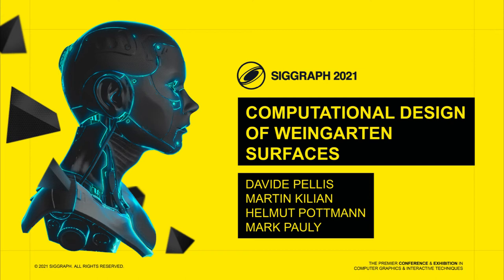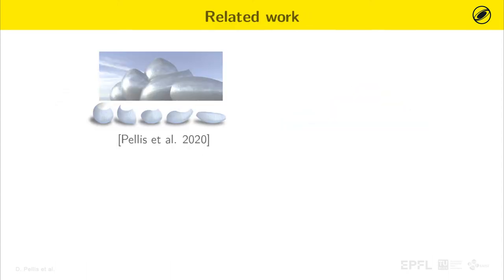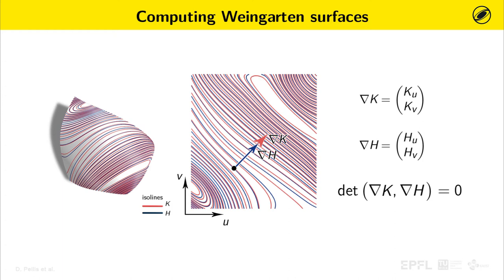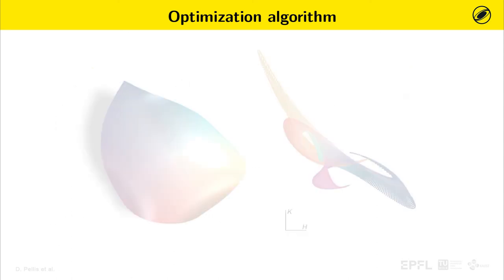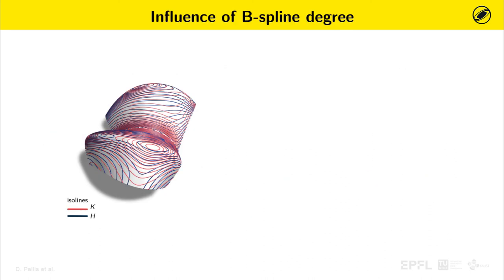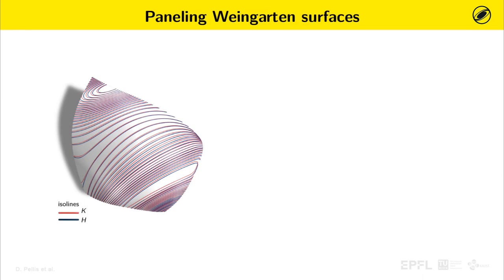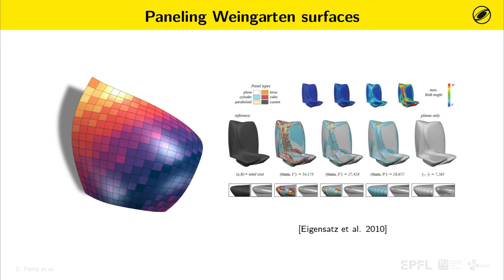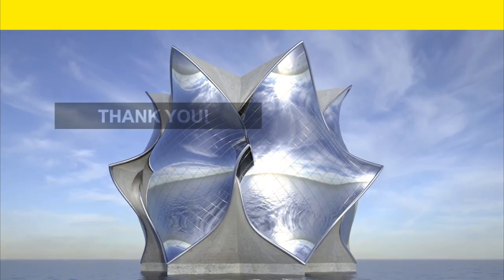Computational Design of Weingarten Surfaces (Talk for SIGGRAPH 2021)